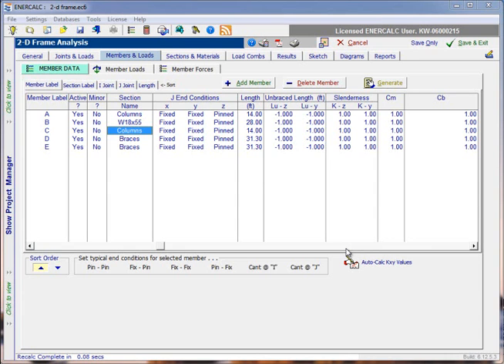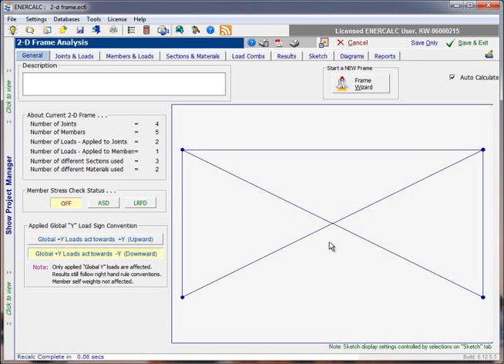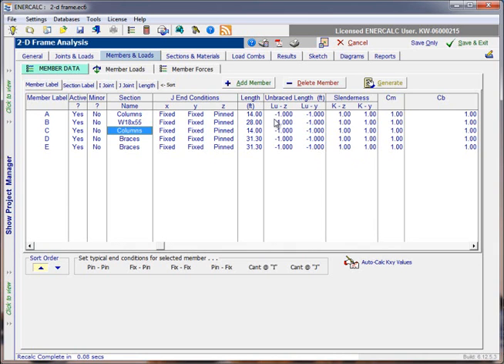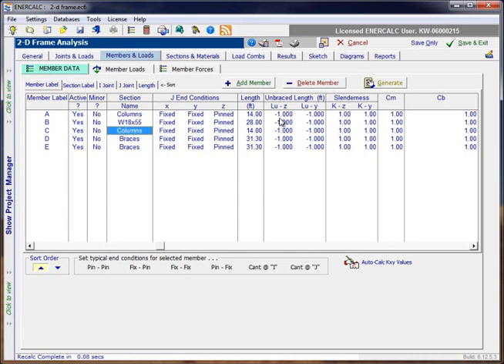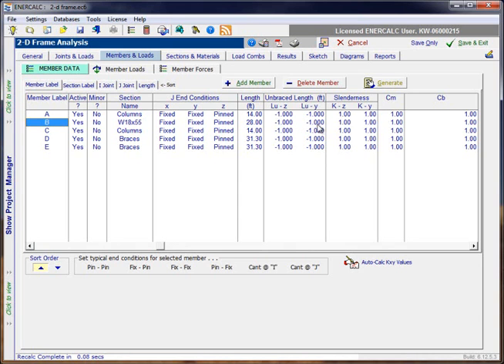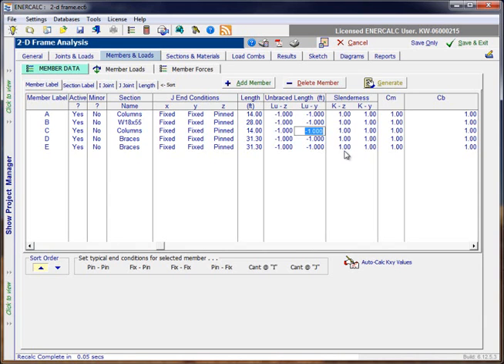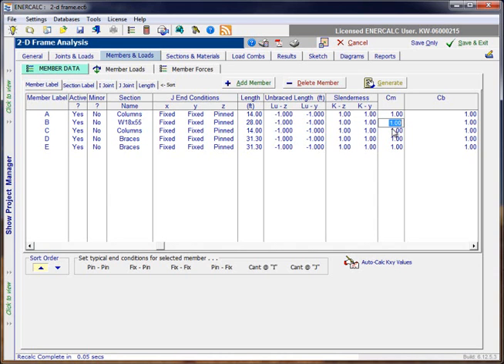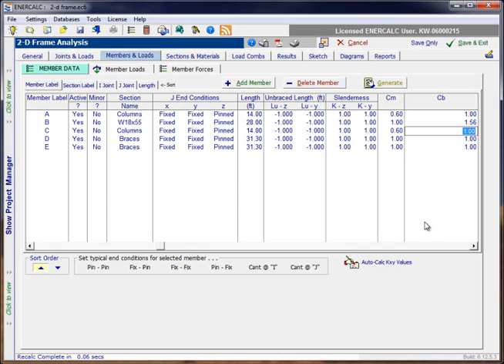SEL - 2D Frame - Video 8 : Establishing Steel Design Parameters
Reviews how to set steel design parameters such as unbraced lengths, allowable stresses, ASD or LRFD methods, etc.